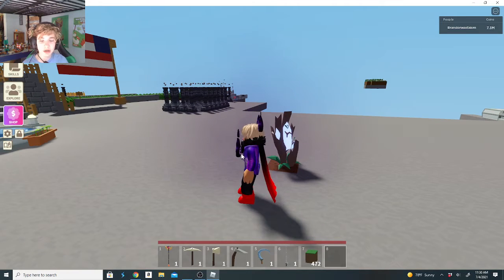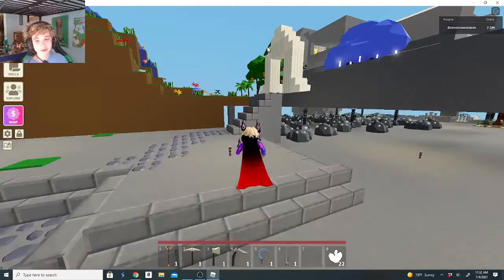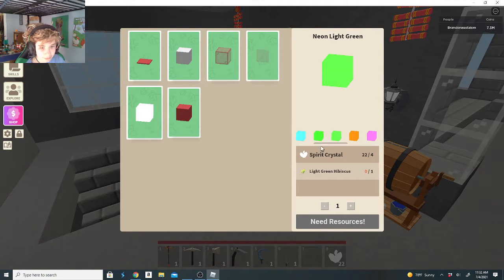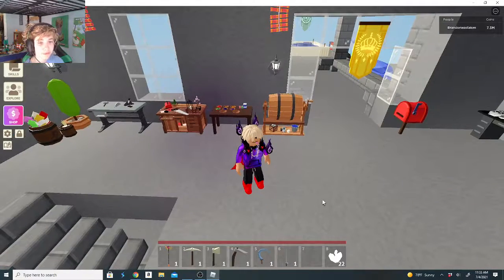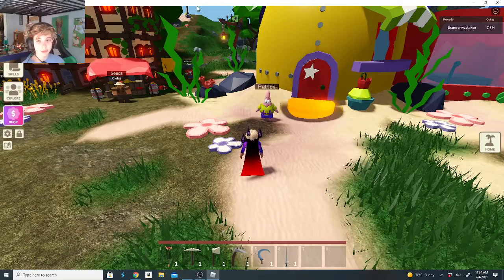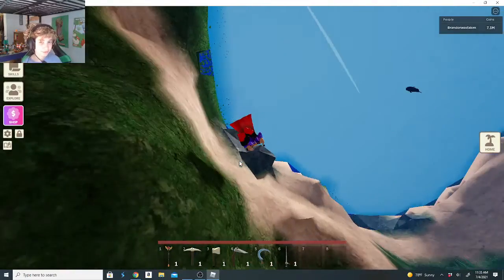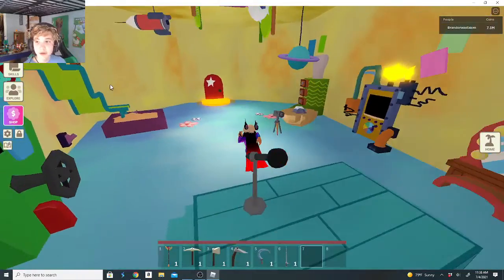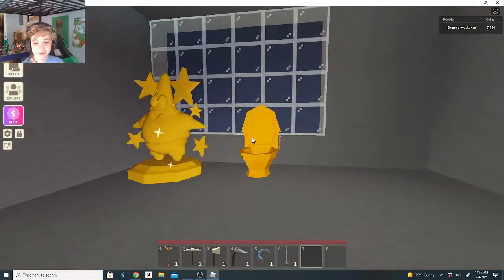Patrick Star Update in islands?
pretty cool little update for islands i enjoyed it but did you?